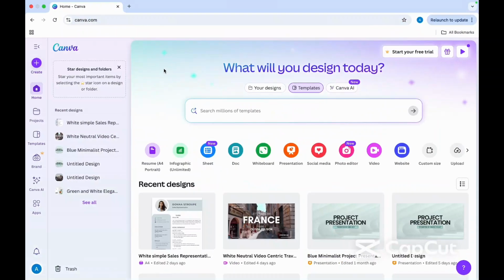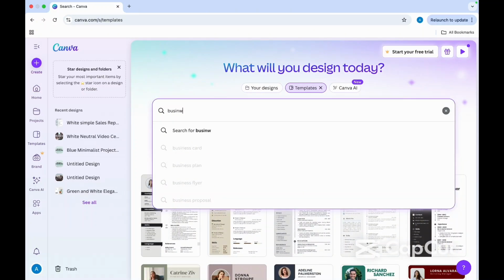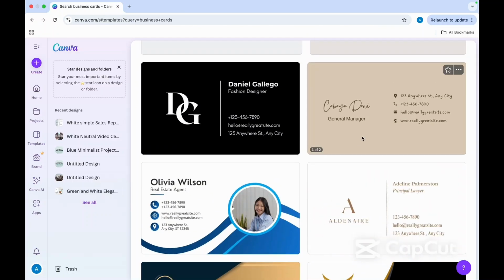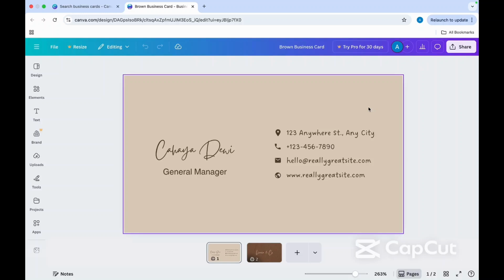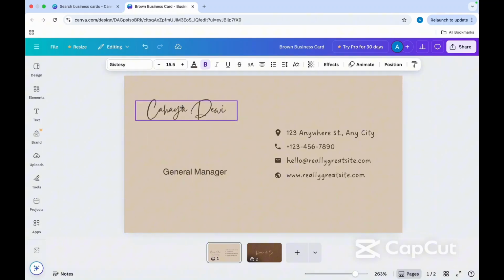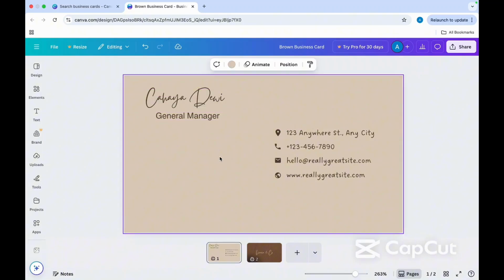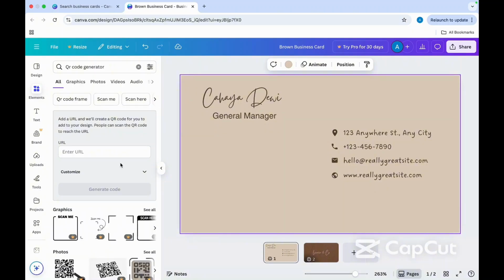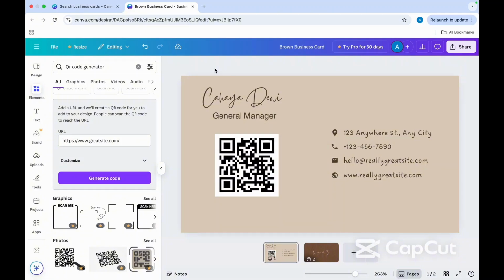How to Create Business Card With QR Code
How to Create Business Card With QR Code (2025)! This video will guide you through the steps on how to create a business card with a QR code quickly and easily. Whether you're asking, "How do I add a QR code to my business card?" or need help with the design and QR code generation process, this tutorial has you covered. Learn the steps to make your business card more interactive and modern. Watch now to see how you can create a business card with a QR code today!

Timestamps:

00:00 How to Create Business Card With QR Code
00:10 How Do I Add a QR Code to My Business Card?